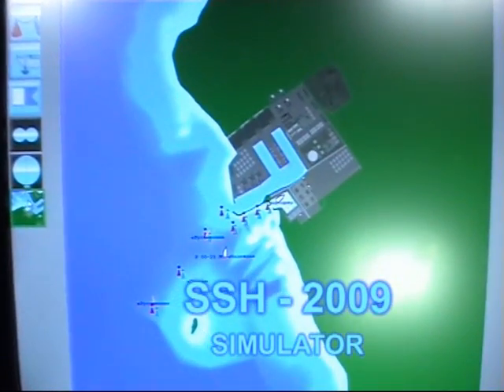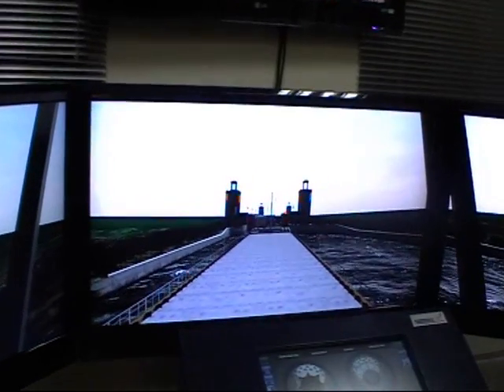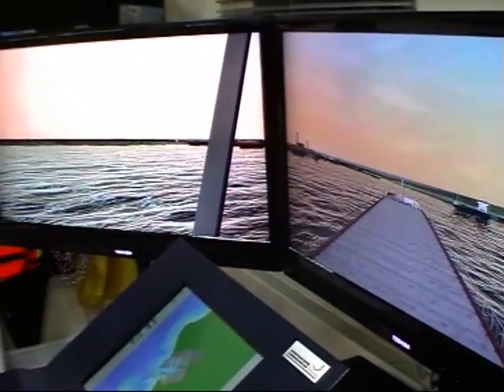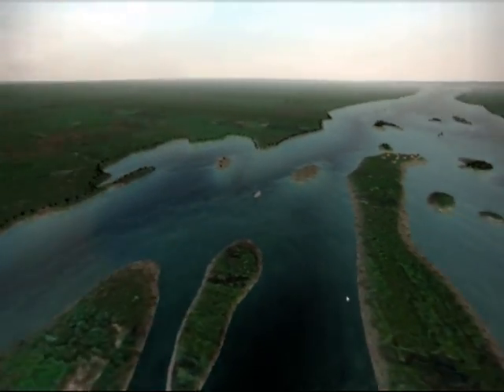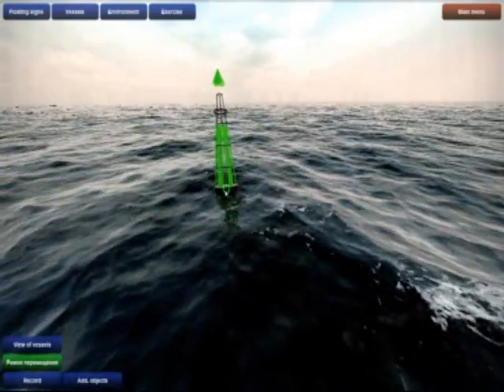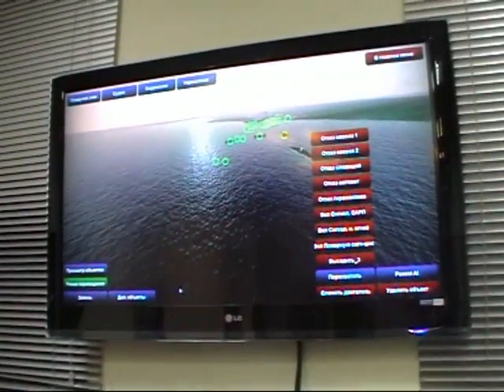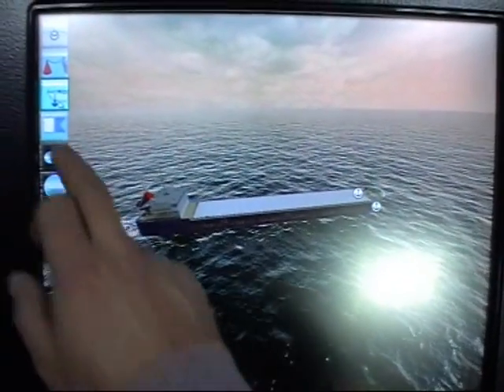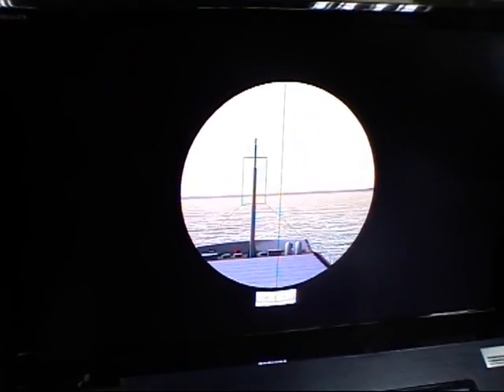SSH-2009 Steering simulator for helmsman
The "SSH-2009" simulator is designed in conformity with Section А-II/4 of STCW Code and is intended for training, demonstrating of improvement of competence of ratings forming part of a navigational watch on sea-going and river vessels.
Simulator "SSH - 2009" is developed to provide the "Mandatory minimum requirements for certification of ratings forming part of a navigational watch" (Section A-II/4 of the STCW Code)